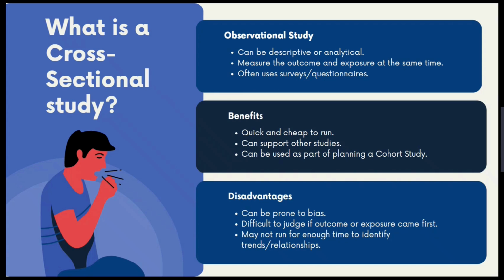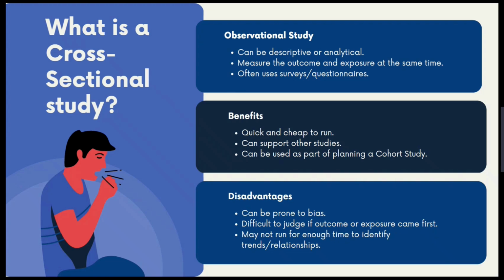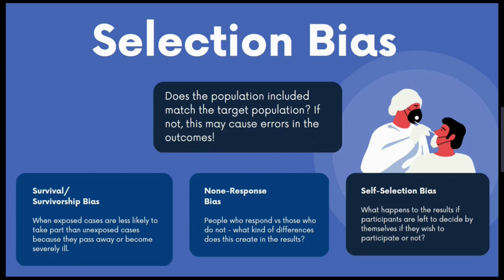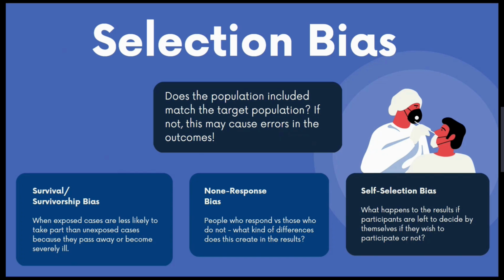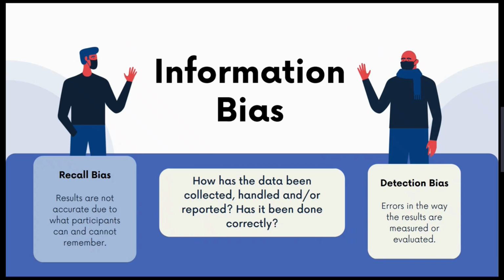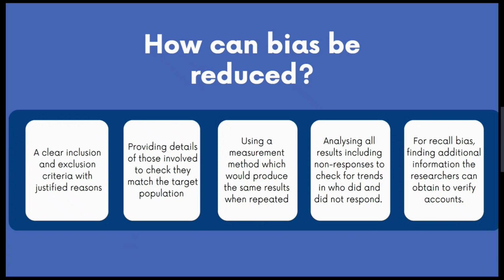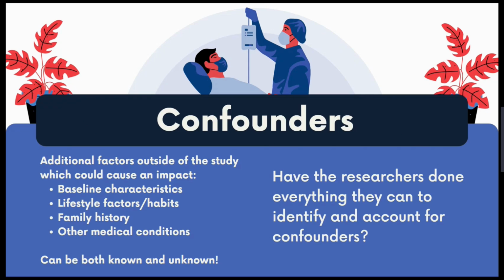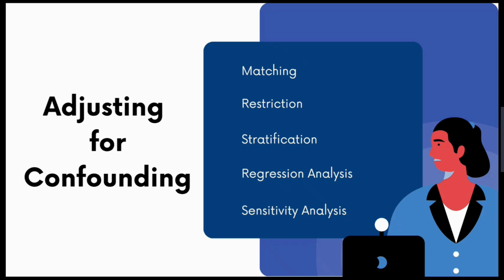Appraising Cross-Sectional Studies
00:00 Introduction
00:14 What is a Cross-Sectional Study?
01:05 Selection Bias
02:02 Information/Measurement Bias
02:31 Reducing Bias
02:59 Confounders
03:59 Conclusion